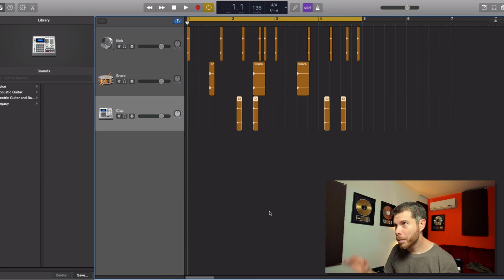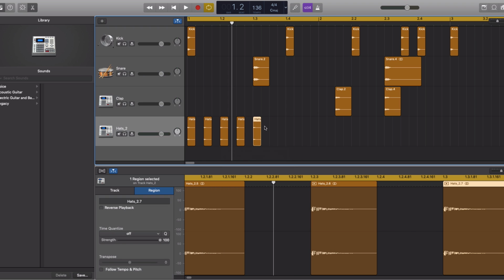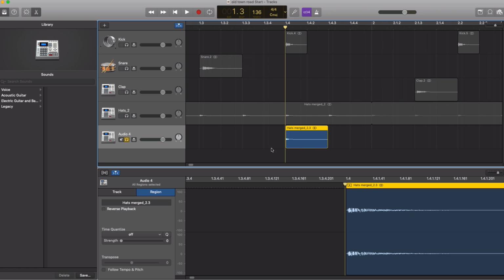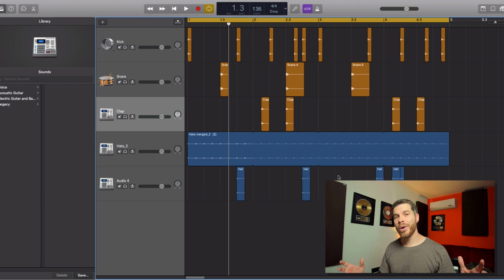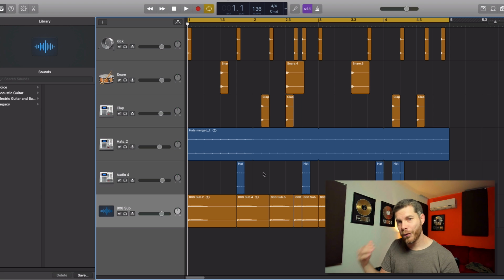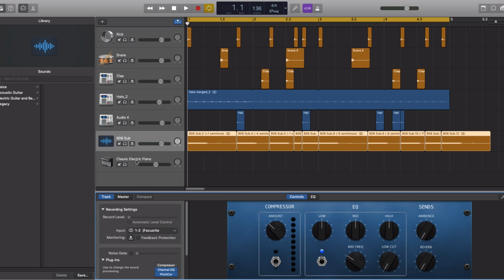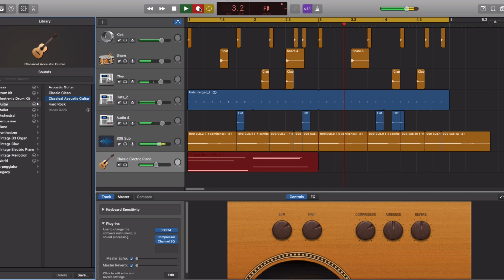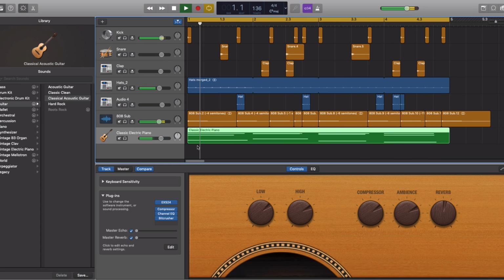GarageBand Production Tutorial: Lil Nas X "Old Town Road" | Beat Academy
In this tutorial, Grammy-nominated producer ill Factor shows you how to reproduce the beat of the viral song, "Old Town Road" by Lil Nas X